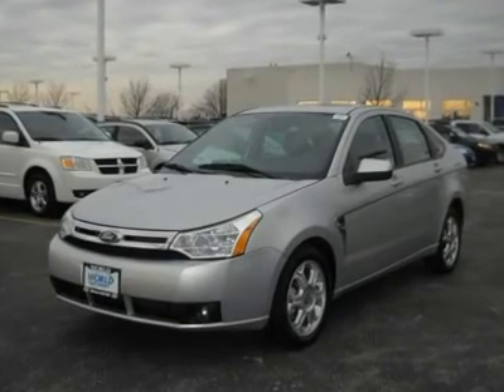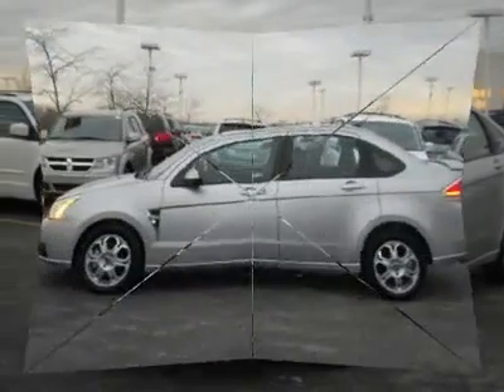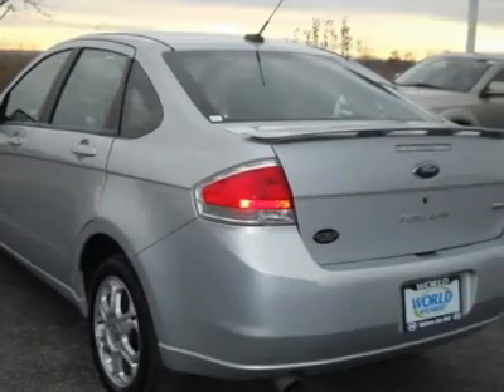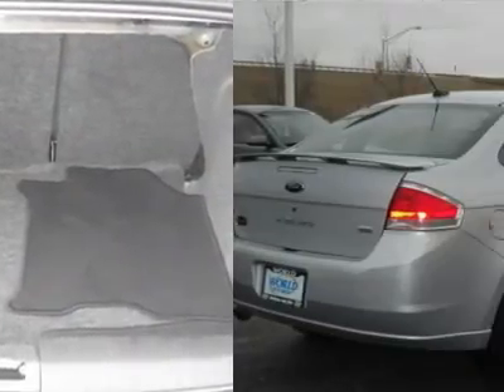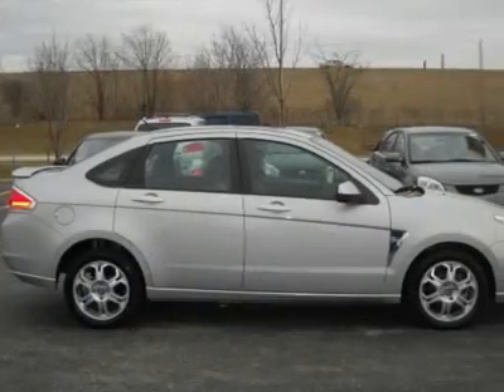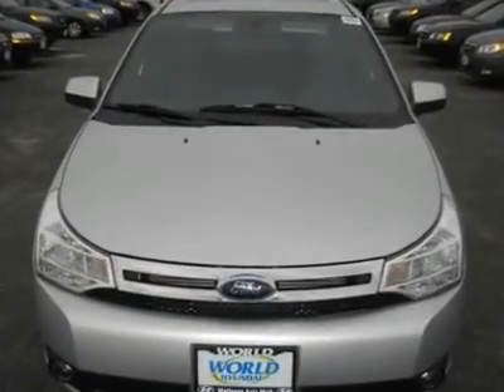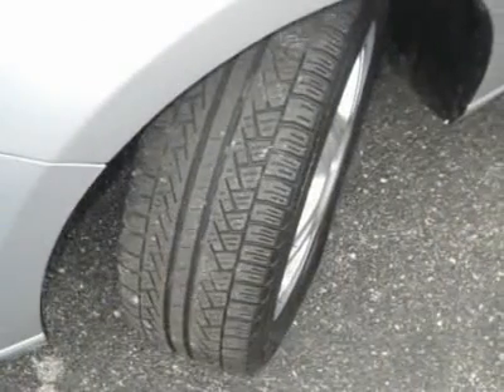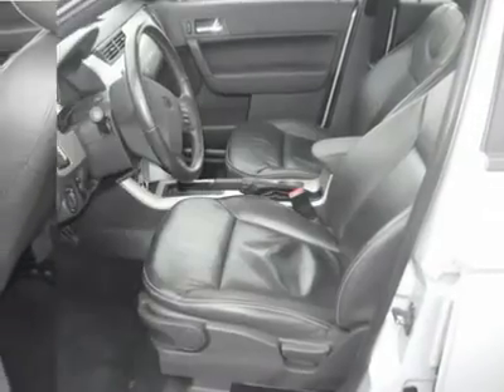2008 Ford Focus | Matteson Auto Mall | Chicago Used Cars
2008 FORD FOCUS Matteson, IL
Stock

World Hyundai Matteson Used
5337 Miller Circle Drive

GREAT CAR AT A GREAT PRICE!!! This beautiful 2008 Ford Focus SES just came in and won't last long! This car only has 42k miles and has many more years left during it's lifetime! It's beautiful silver exterior looks luxurious and it's gray leather seats compliment it's luxurious feel! You'll be riding in comfort each time you pull out of your driveway! This car is also loaded with safety features, including antilock brakes and airbags, just to name a few. Did we mention that this vehicle comes FULLY LOADED!?!? This car has power windows and power locks!! The stereo sounds great!!! Come in for a test drive today!